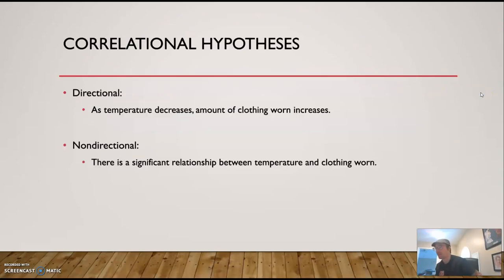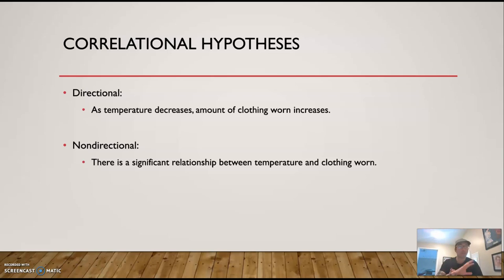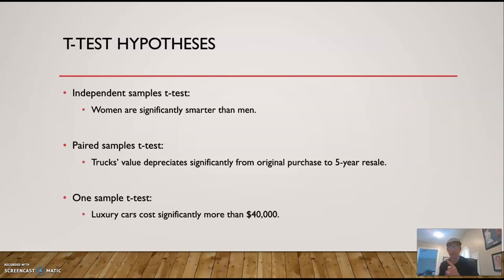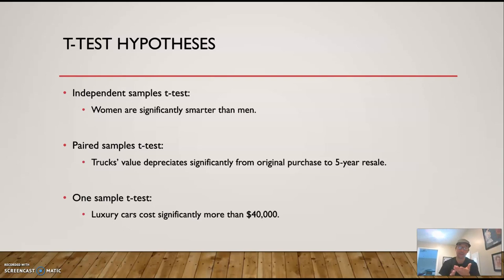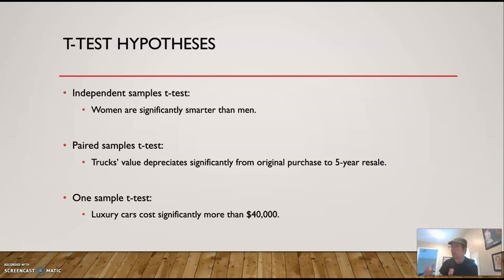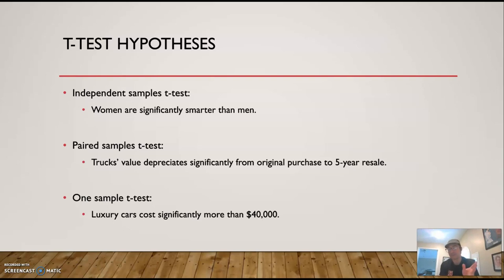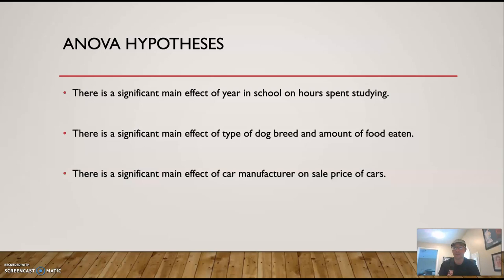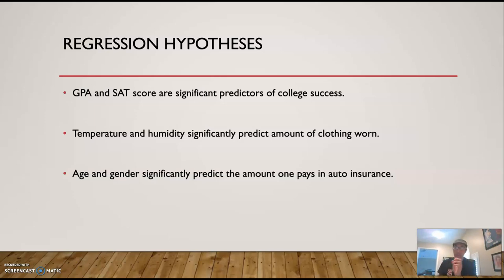Analyzing Hypotheses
PSYC 6199